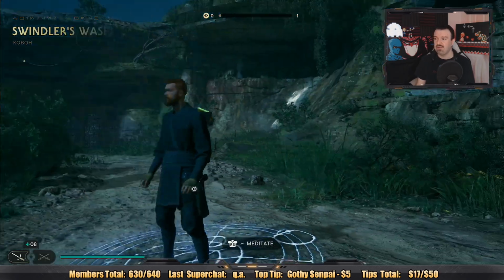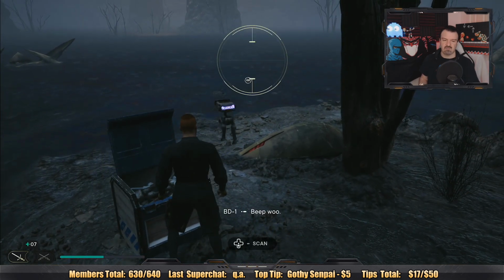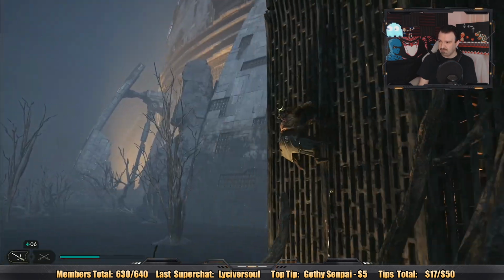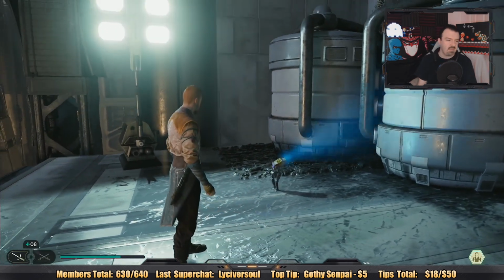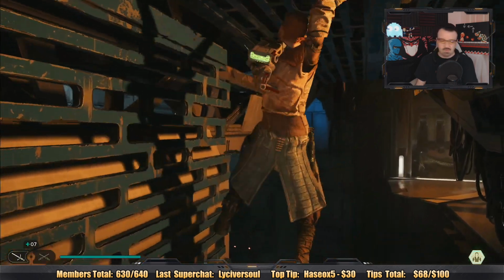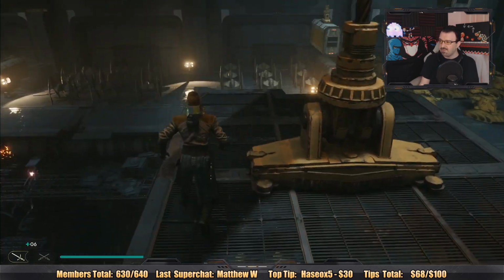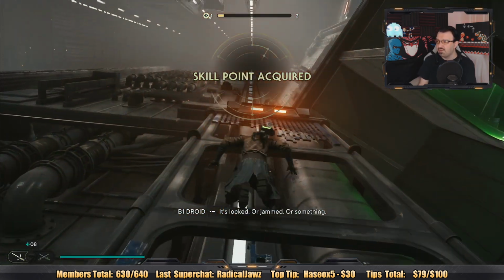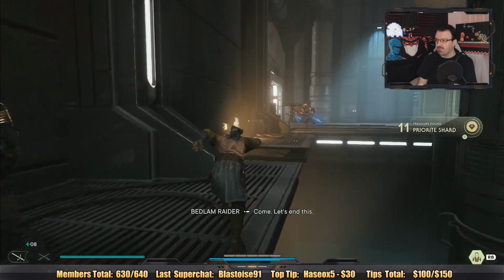Star Wars Jedi Survivor playthrough pt23 - Into a Derelict Ship on Koboh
This is my playthrough of Star Wars Jedi Survivor on the Xbox Series X, with live commentary. NOTE: The game runs poorly for the first segment, but gets to the intended 60fps after you get to the first open-world portion, so stick with it and enjoy!